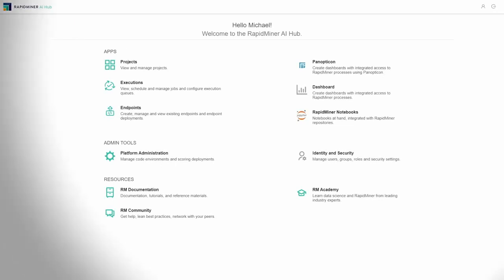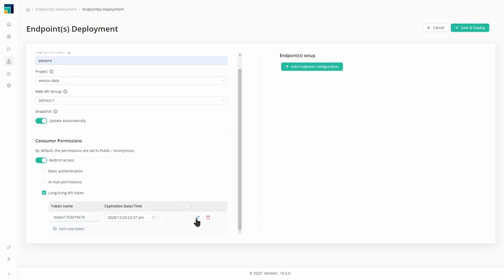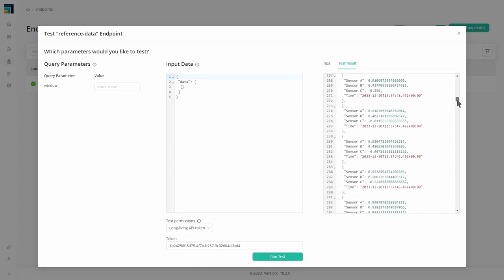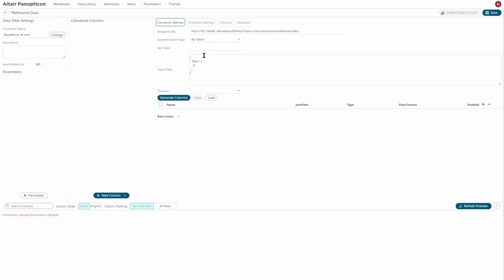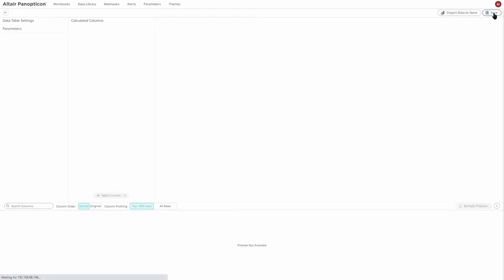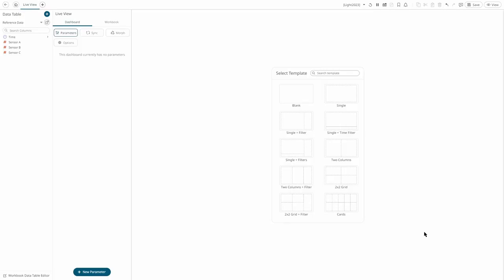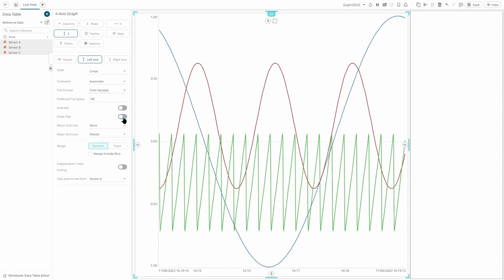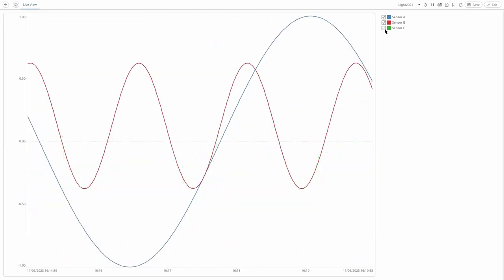Visualizations using AI Hub & Panopticon | Altair® AI Studio™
Use the Altair AI Hub (formerly RapidMiner AI Hub) with Panopticon to visualize the results of endpoint deployment.